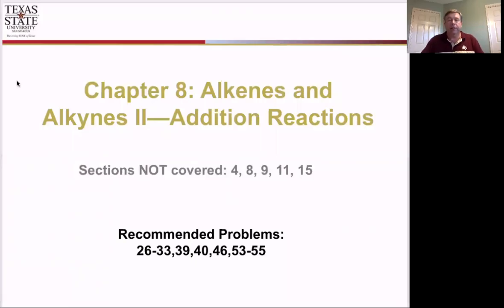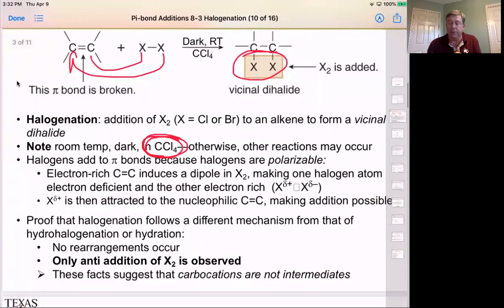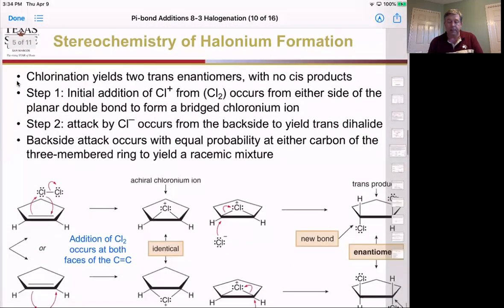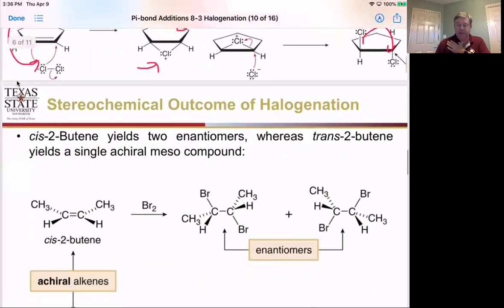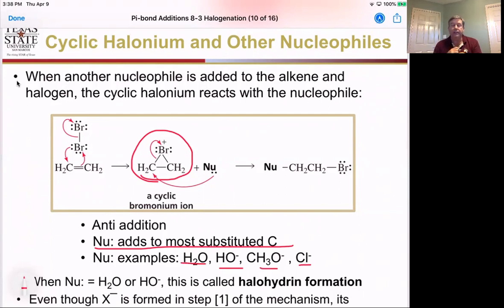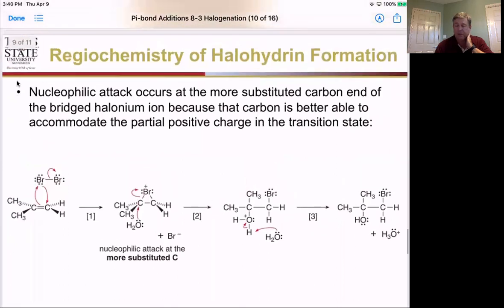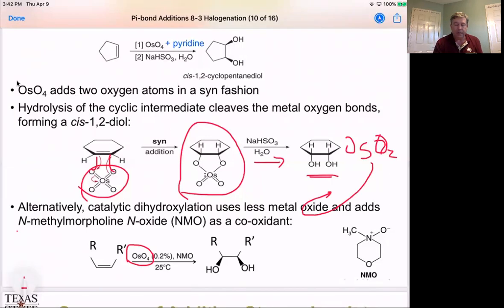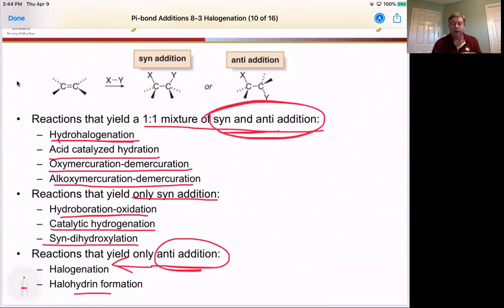2341 Chapter 8 3 annotated